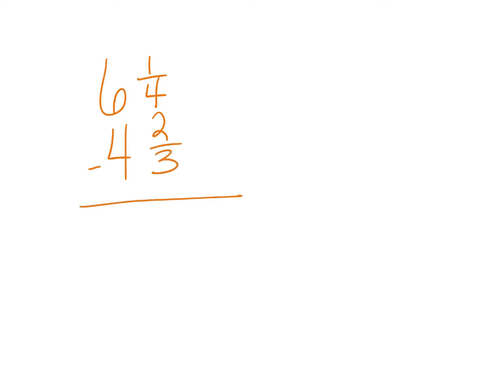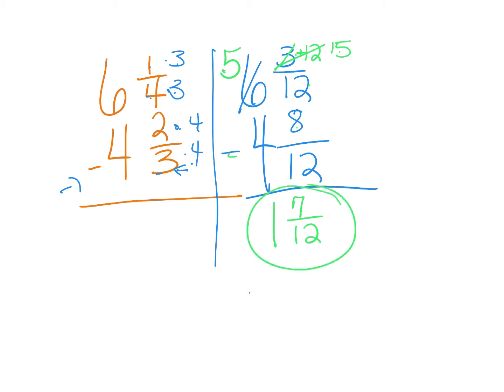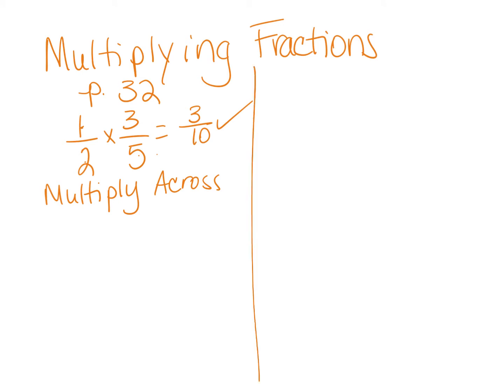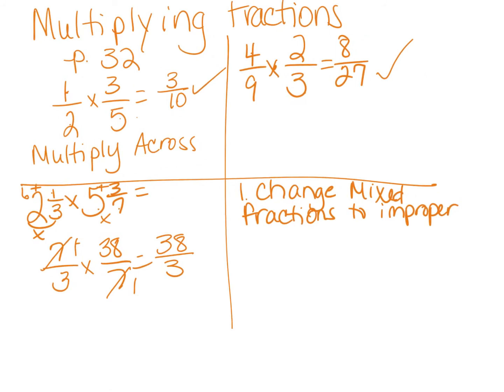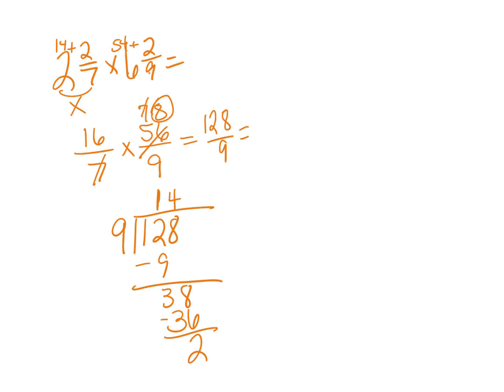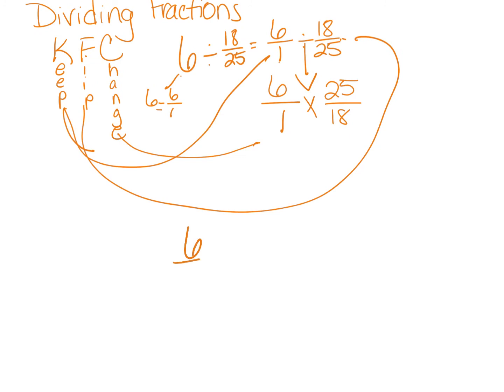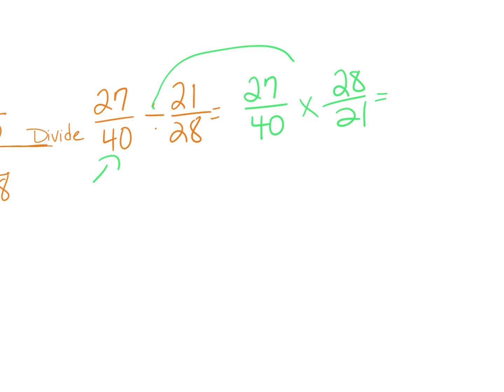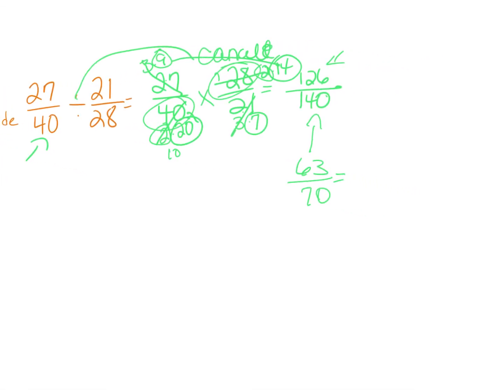September 30, 2021